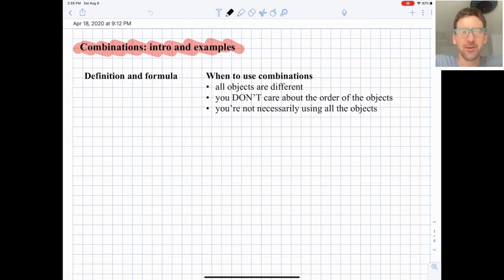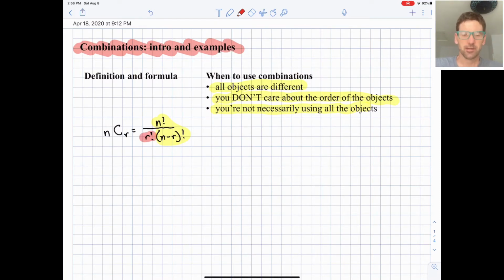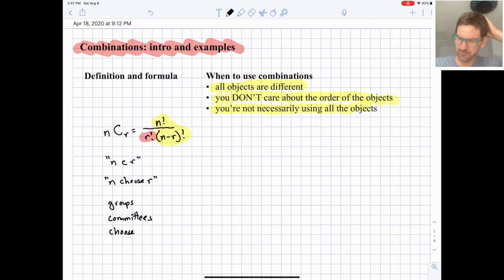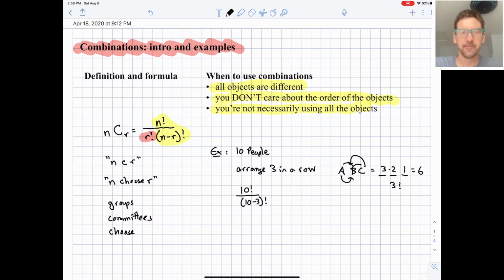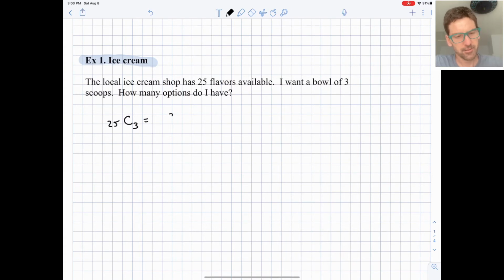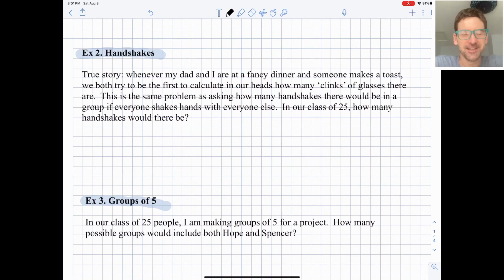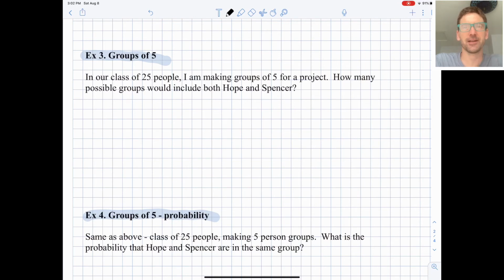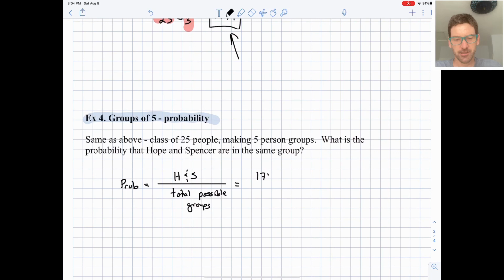Statistics/Probability. Combinations. Intro, examples